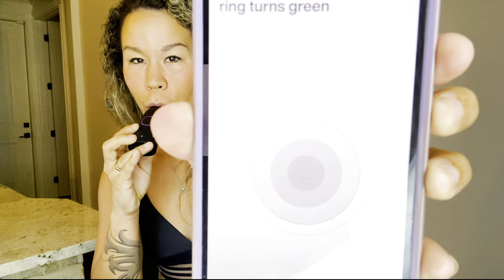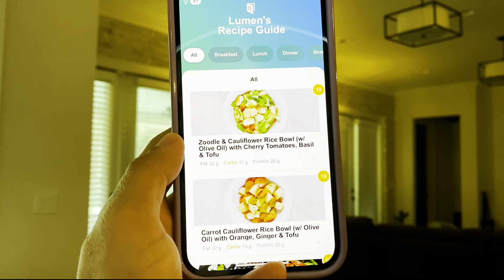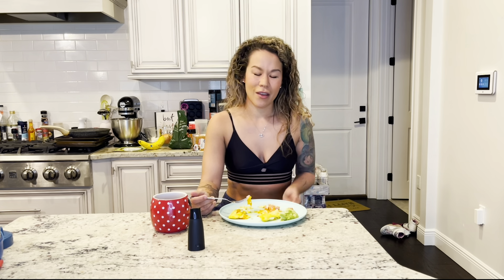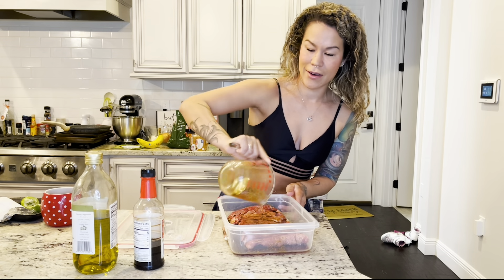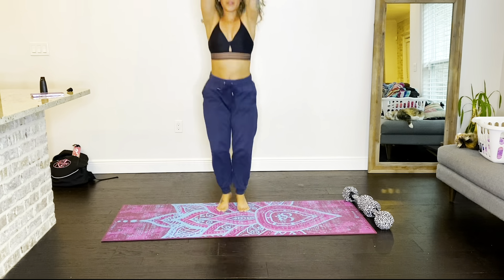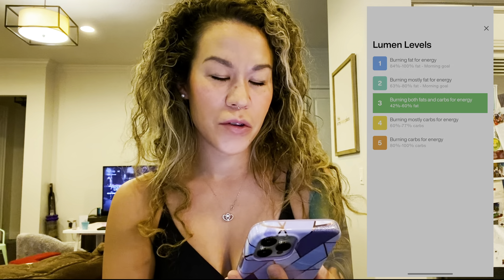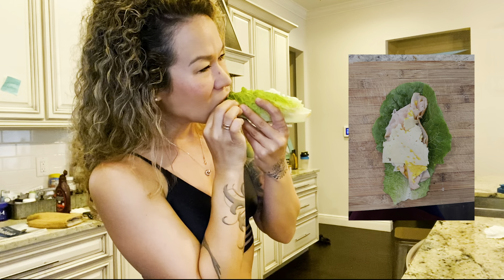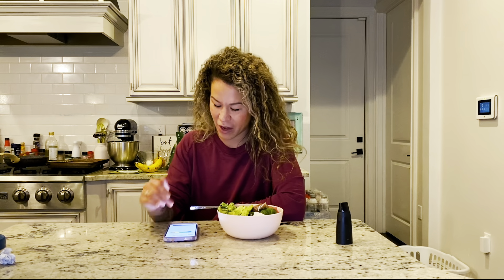What I Eat In a Day with LUMEN | Metabolic Flexibility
I have been tracking and tweaking my metabolism thanks to Lumen, a device that uses your breath to show you whether or not your body is burning fats or carbs. Only valid for the first 100 people!

Using Metabolic Flexibility has made my low carb journey even easier. Here are are some of my favorite meals + how I use my Lumen to stay on track.